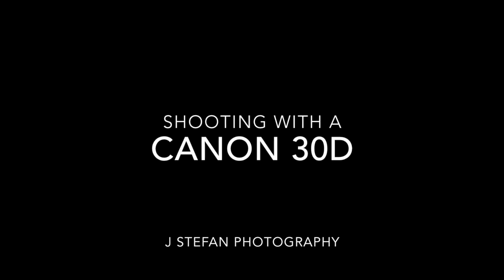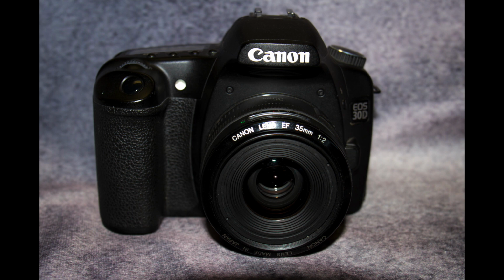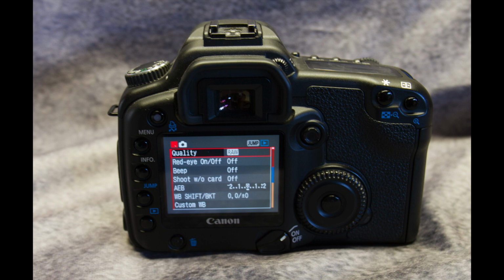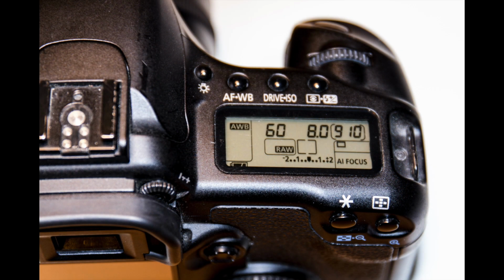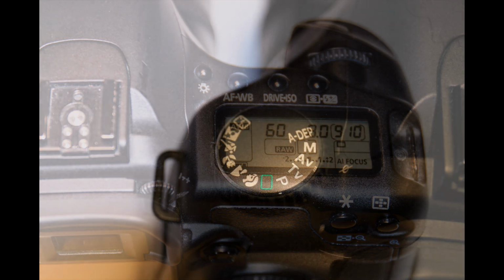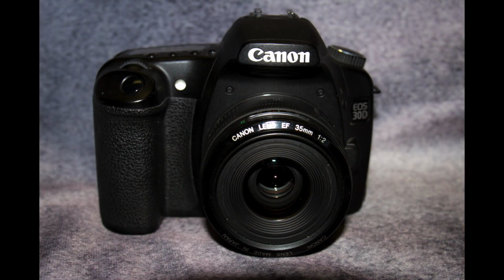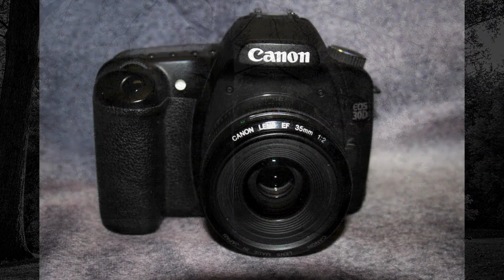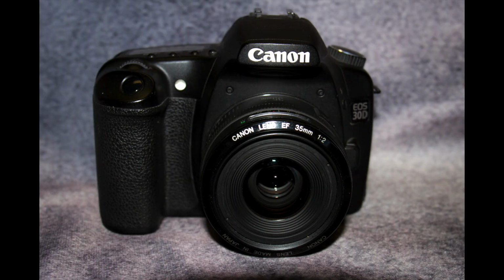Shooting with a Canon 30D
Today I went shooting with my  old Canon 30D, a camera I still enjoy shooting with. If you're looking for an inexpensive backup DSLR or are interested in diving into the DSRL world for very little money, the 30D is hard to beat.
I went shooting at a local park just before the PM golden hour, and the 30D performed really well. The 30D is simple to use, and is a great stepping stone into more advanced DSLRs. If you master the 30D, you will easily master much more sophisticated DSLRs.
Correction: The 30D came out in 2006, making it 12 years old, not 18. I was thinking of the Canon 10D that was available in 2003. Sorry!